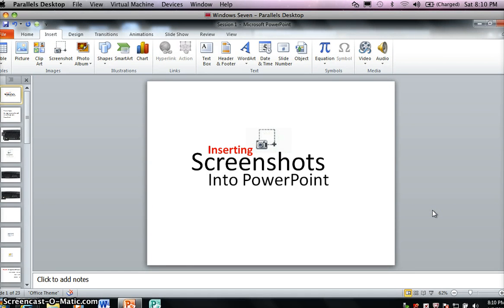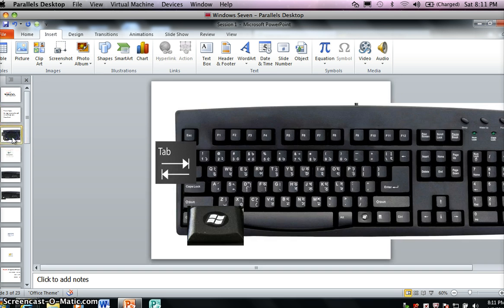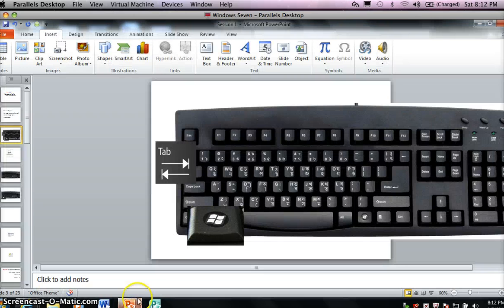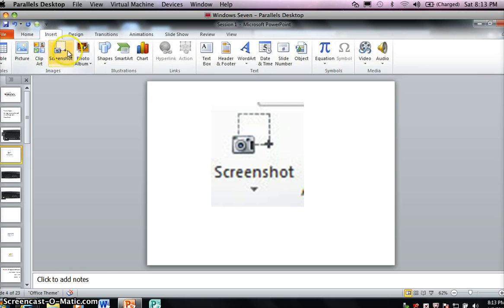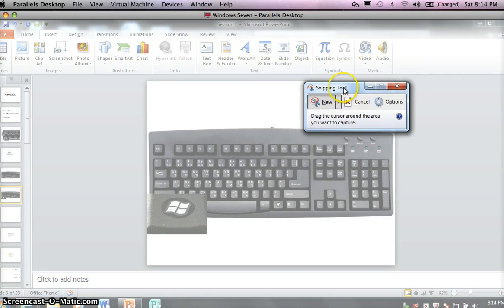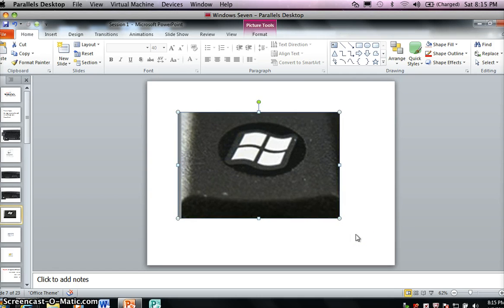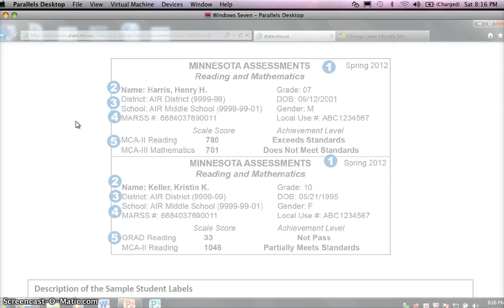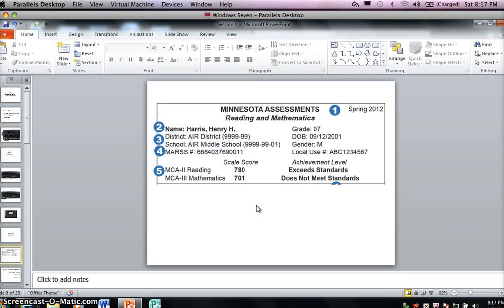Session 2 Screen Shot & Screen Clipping Features in PowerPoint 2010